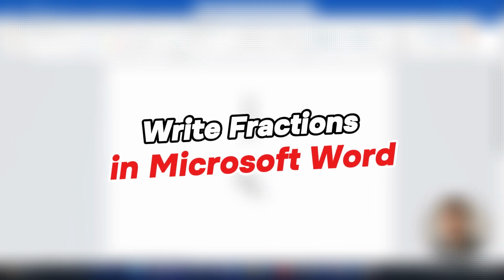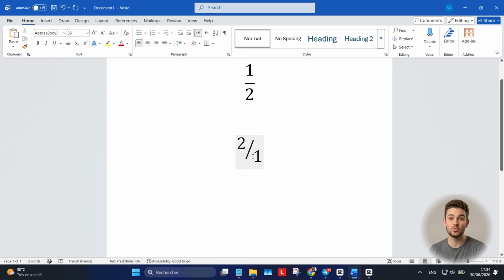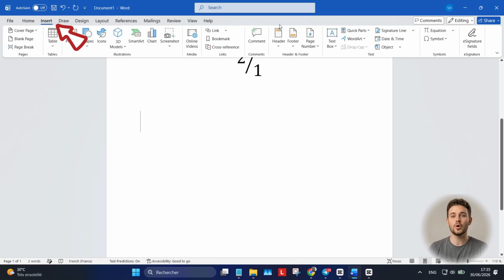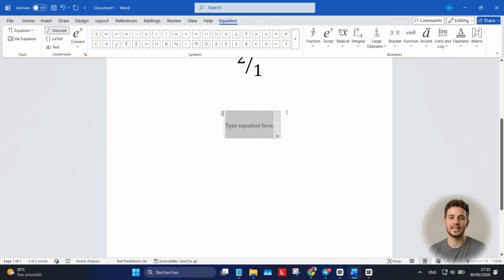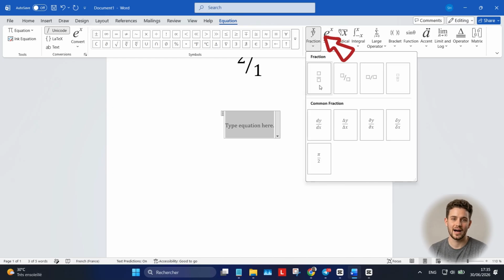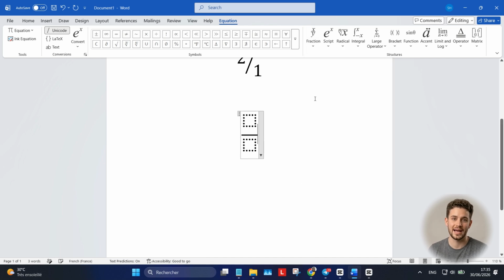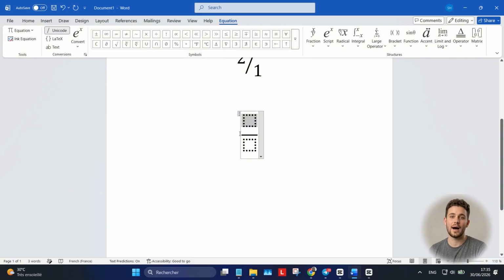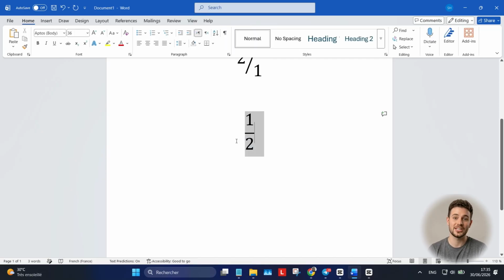How to Write Fractions in Microsoft Word (Fast & Easy)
Stop struggling with messy text formatting when typing math equations.

In this video, I'll show you how to write professional fractions using Microsoft Word's built-in Equation tool — step by step.
Perfect if you're struggling with getting numbers to stack perfectly in your school assignments, reports, or professional documents.
By the end, you'll have a fully working knowledge of how to format any fraction beautifully.

In this video:
→ How to locate and use the Equation menu in Word
→ Selecting the right fraction style (stacked, skewed, or linear)
→ Editing your numerators and denominators seamlessly